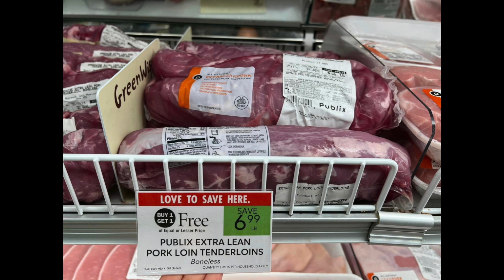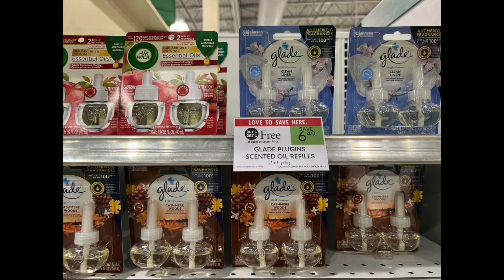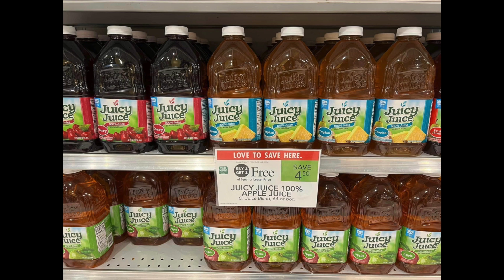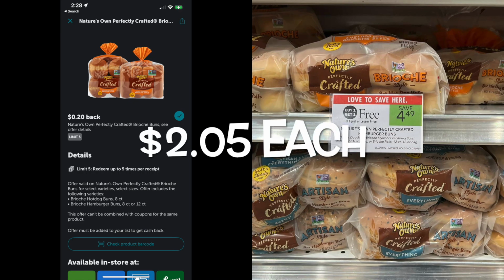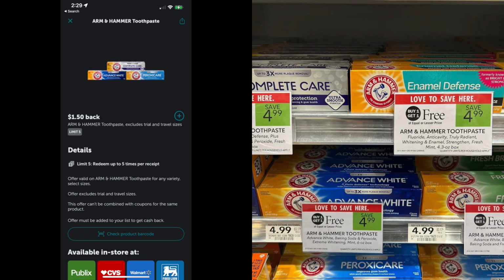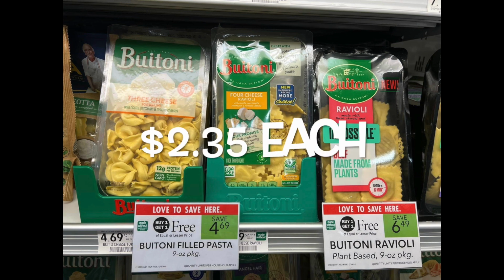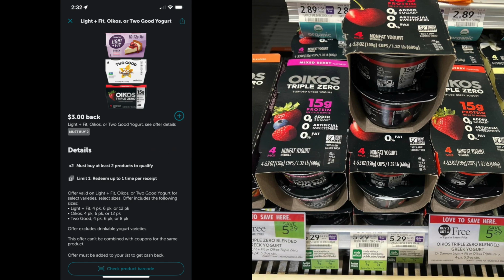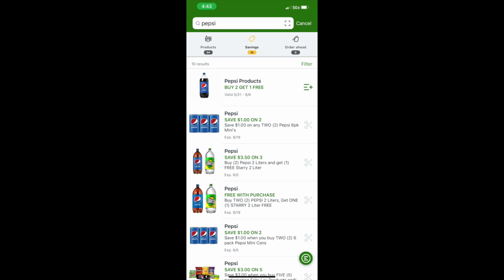Publix Deals for 5/31-6/06--All Digital Deals--Printable Breakdown--IBOTTA Rebates and Coupons App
We need to combat 💪🏼 inflation together by saving money 💰 for our families through money-saving strategies.  Check out my grocery hauls 🛒to see how you can feed your family on a budget.

📱 Stash:
an app that makes investing easy. If you sign up with my link and add cash, we both get $20 of bonus stock.